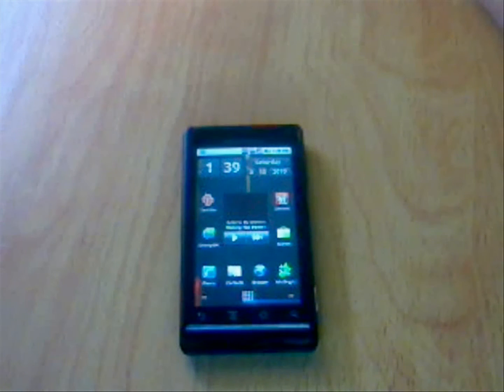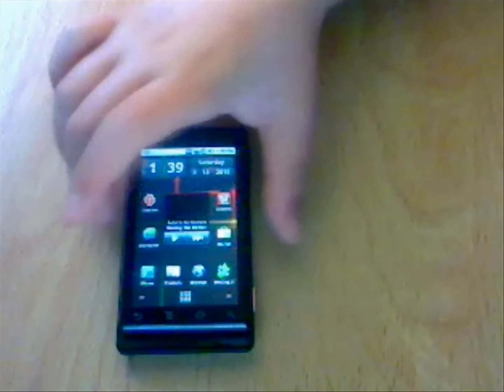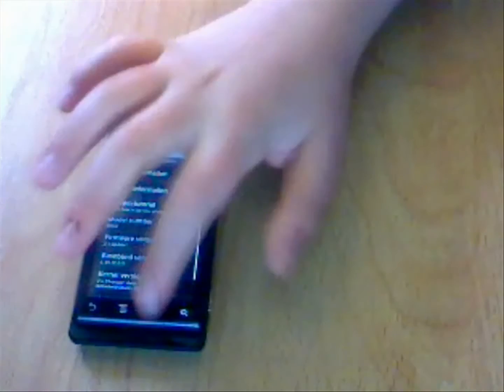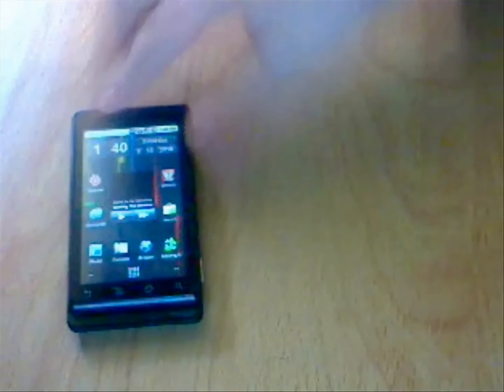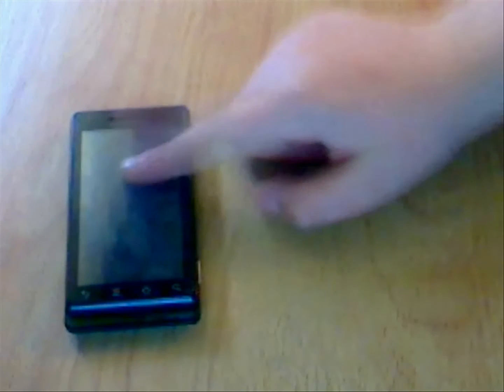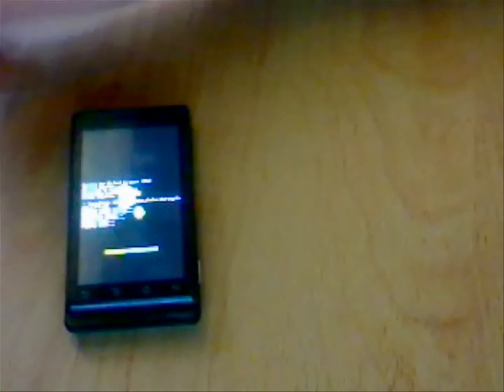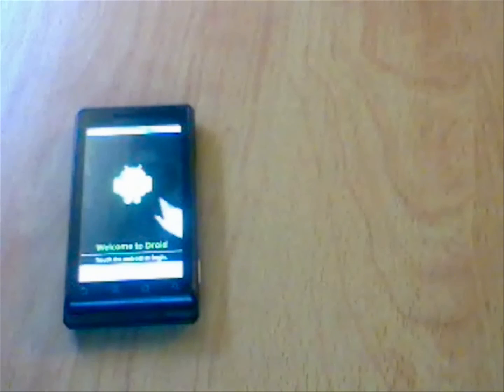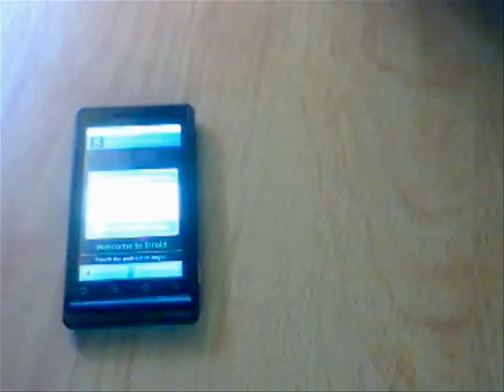How to get Multi-Touch, Android 2.1, Cyanogen on Droid.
WARNING: THIS WILL ERASE ALL YOUR DATA ON THE PHONE! The MicroSDHC card will not be touched.

I am not responsible if you brick your phone.

Download "ROM Manager" from the Android Market

I take no credit in these ROMS or the Root.
koush made the app and the ROM. follow him on Twitter

To root rename the .zip file to update.zip(DONT EXTRACT) and copy to the root of your SD Card. Then turn the phone on while holding x on the keyboard. Once you see a "!" press  volume up and the camera button at the same time until you get a menu. Once the menu pops up run update.zip. Reboot your phone and it is rooted

ROM (this is a newer version of the mod than what i used in the video, more stable. Same process)

Put in root of SD Card(DONT EXTRACT)

Note: This does work on the Nexus One also. This may work on other phones. I have not tested it because i only have one Android phone. You can try this on other phones but i am not responsible if you brick your phone.